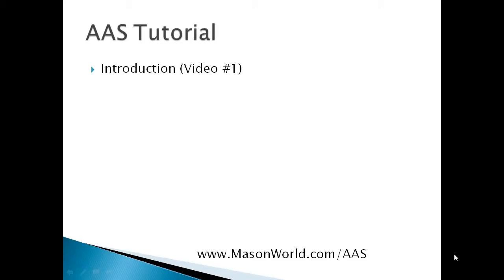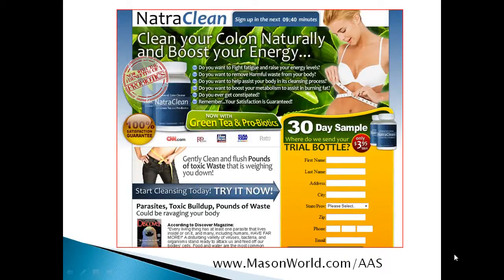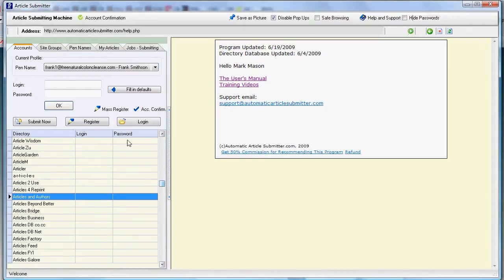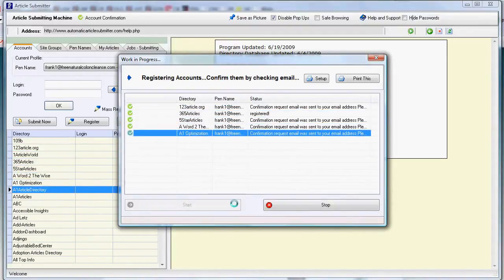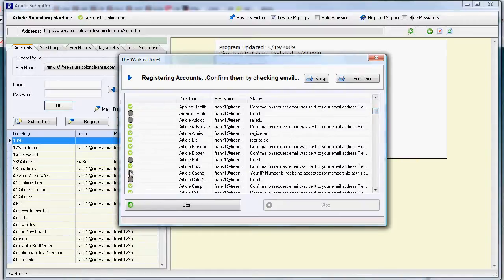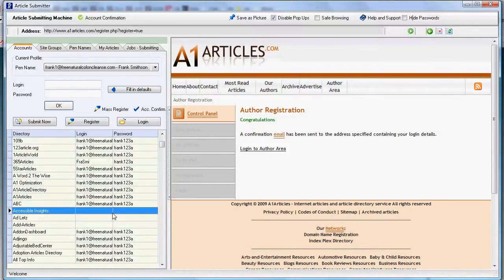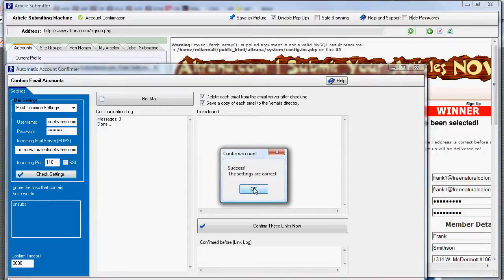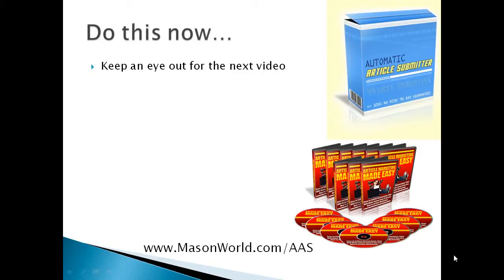Automatic Article Submitter Tutorial 3